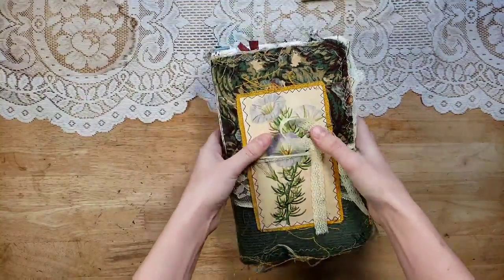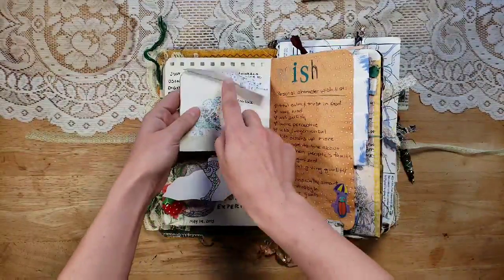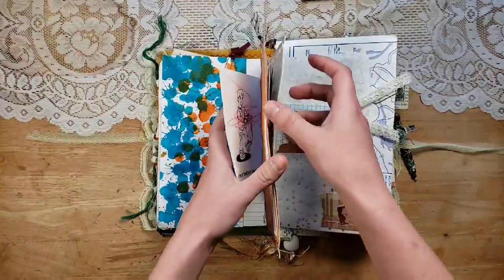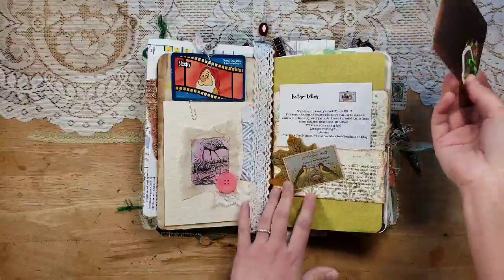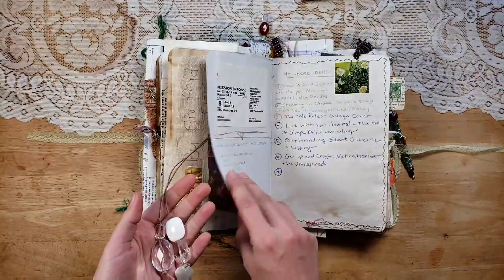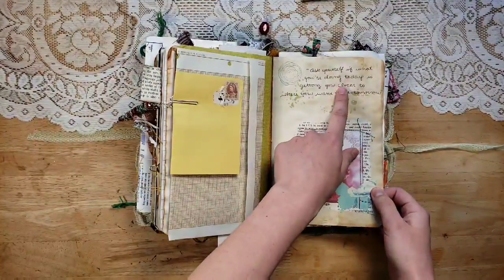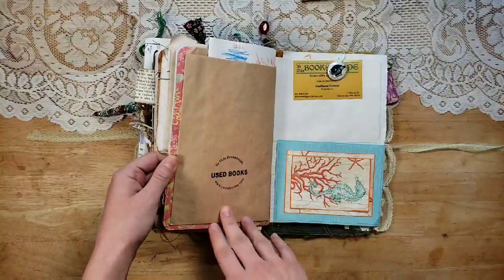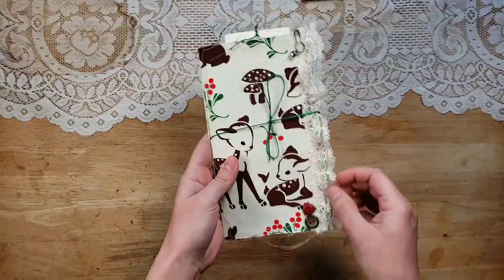Completed Personal Junk Journal Flip Through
Other Shops You Might Enjoy:

(My favorite handmade embellishment shop)

Magnolia Seed
(Divine boho beads & journal supplies)

The Scrapologist
(Deluxe junk journal kits)

Message me to find out how to have your shop or channel appear here!